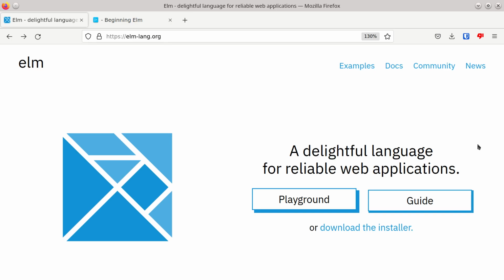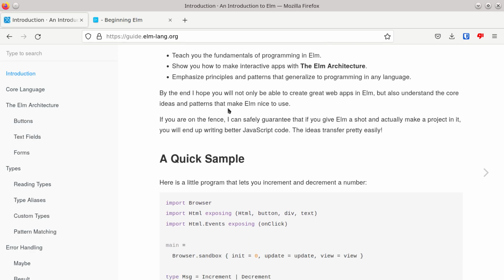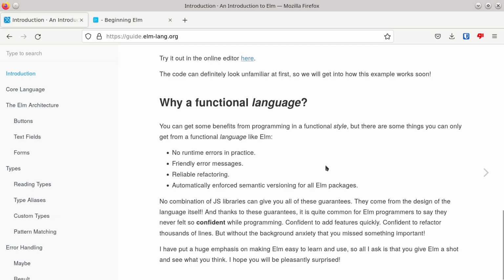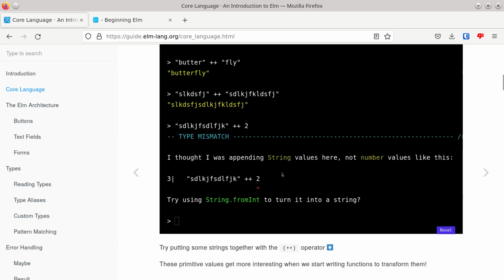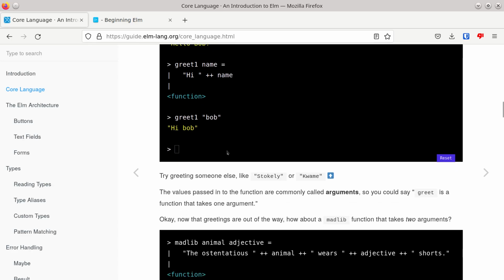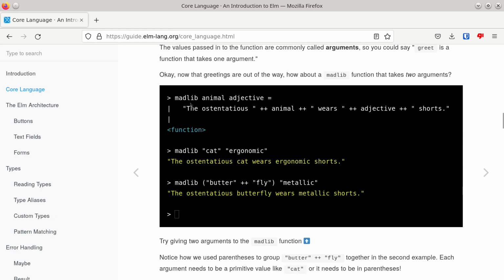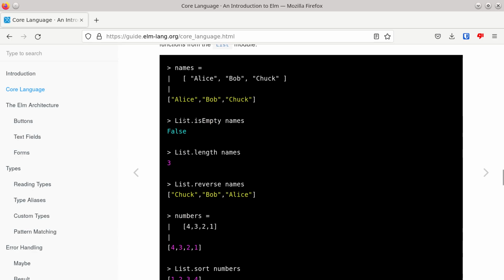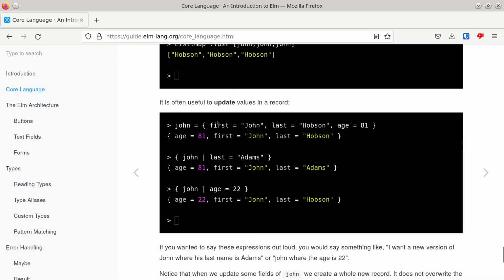A Meandering Review of the Elm Programming Language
This is my first video, so it's probably terrible.